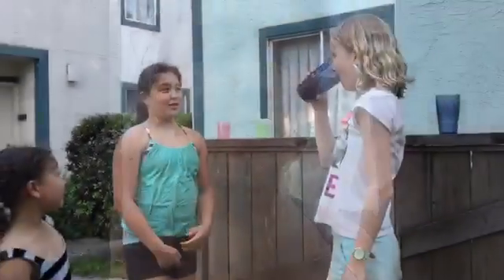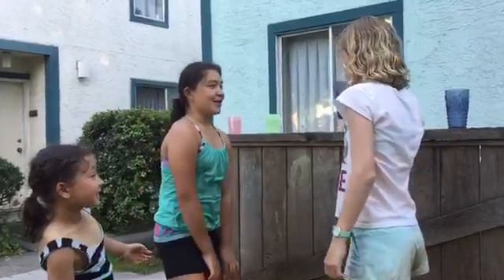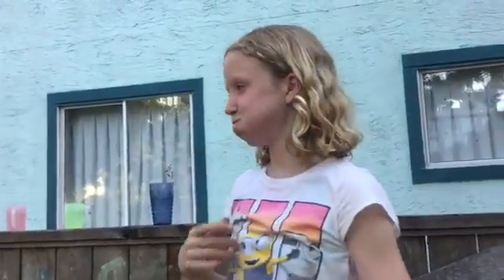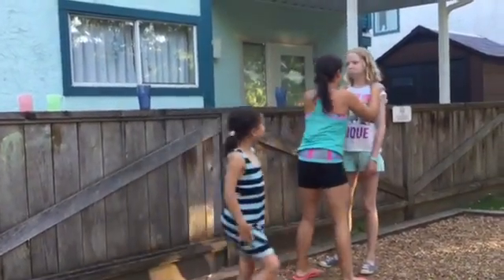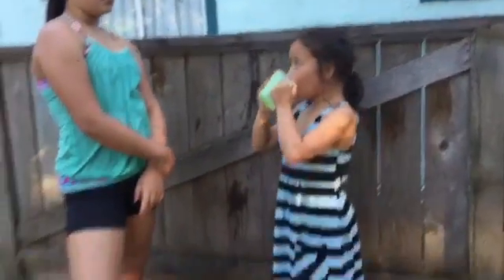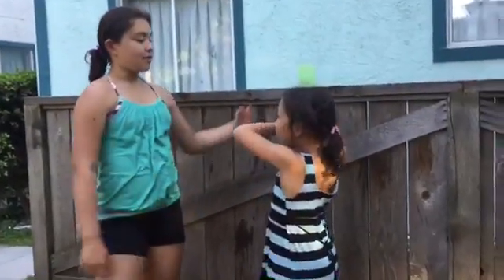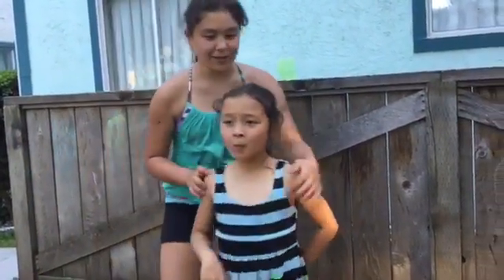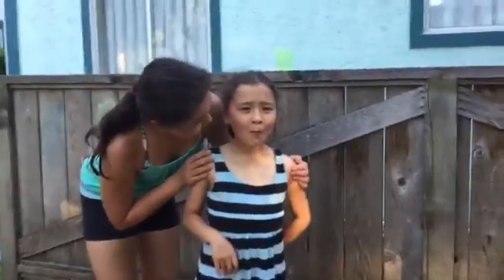Spit out water challenge